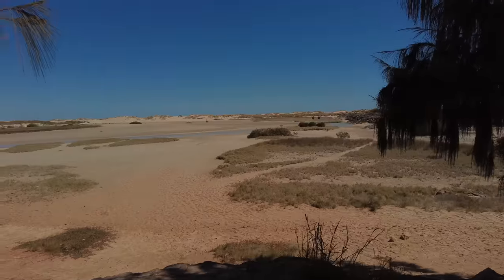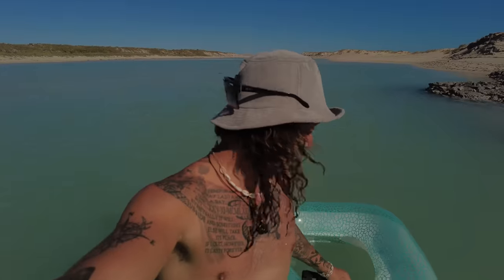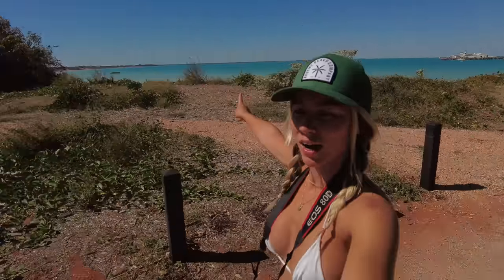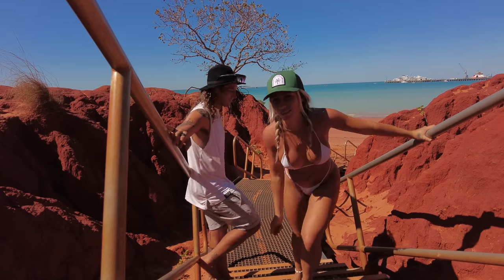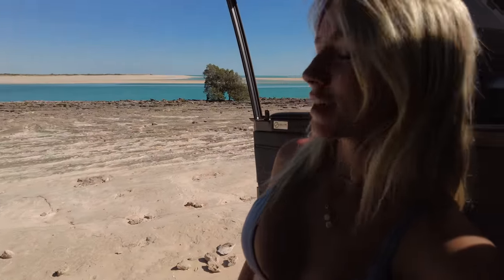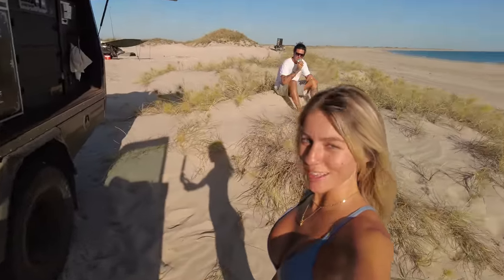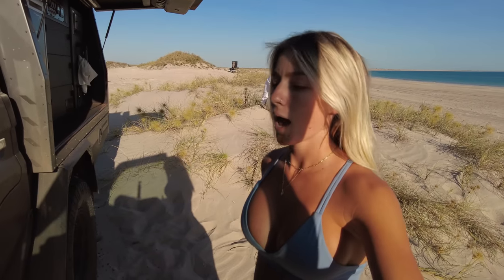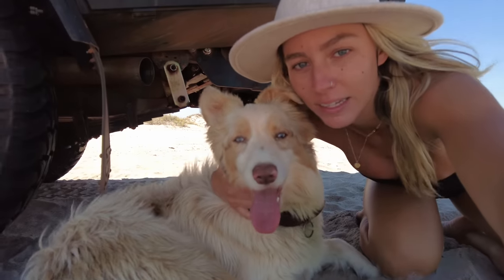EXPLORING BROOME!! CAMELS - Broome's GEMS - THE BEST free campsites near Broome - WE SAW WHALES!!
Come along on our adventures around Australia and watch us explore the most BEAUTIFUL hidden gems, find INCREDIBLE free camp sites + share HEAPS of great travel hack and tips!! 🙌🏼
Welcome to week 21 of our AUSTRALIAN LAP!!
This week we are in Broome and exploring everything this incredible town has to offer! We visit the BEST gems in town + share all our travel tips and thoughts. We also explore the most known best FREE campsites around town!! This is by far our favourite video and one you DONT WANT TO MISS...every place we visit deserves a spot on the bucket list 🤩
Stick around and escape the ordinary with us!!!